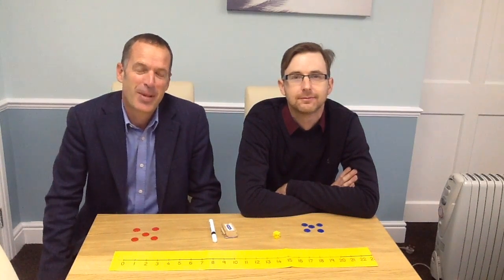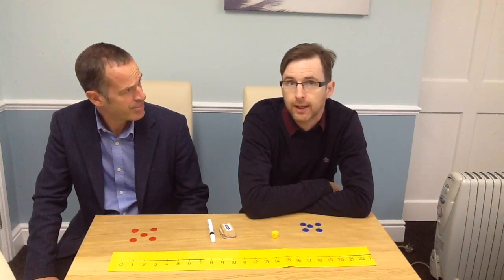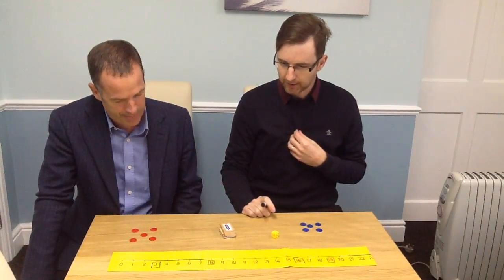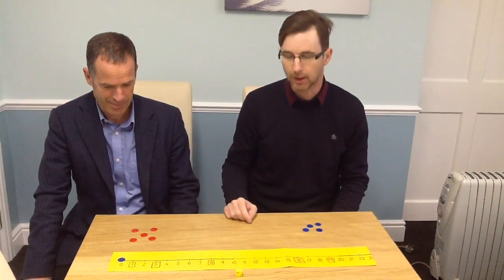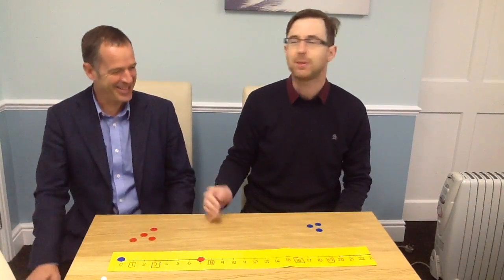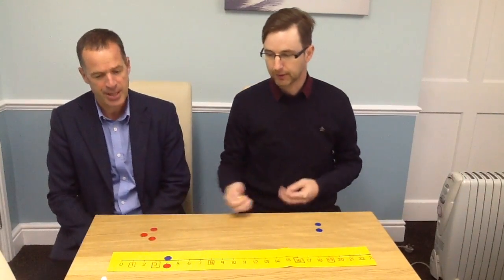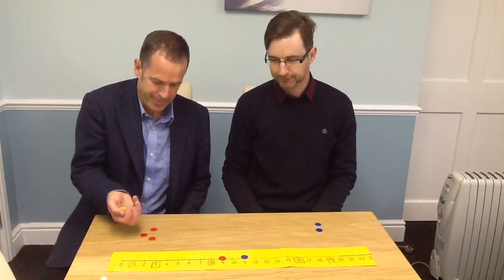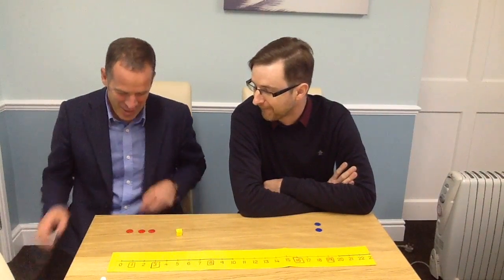Maths games with Mr D #4 Snake Pits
Fun Addition game